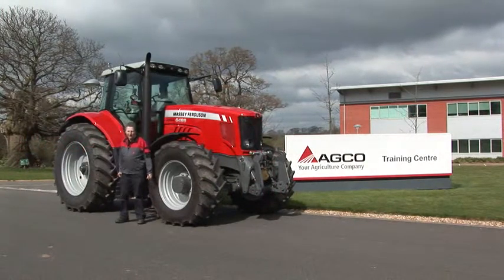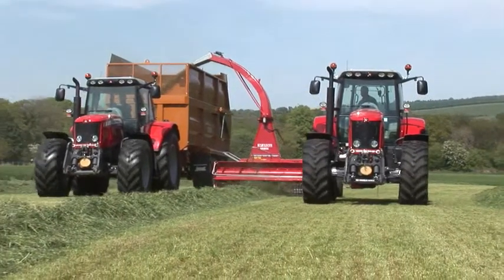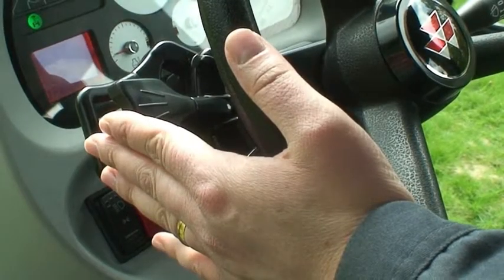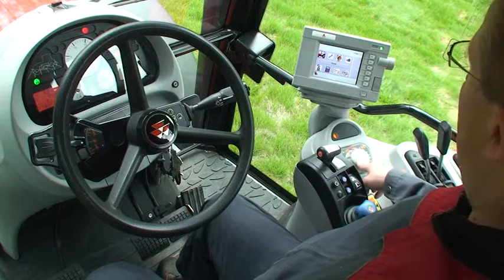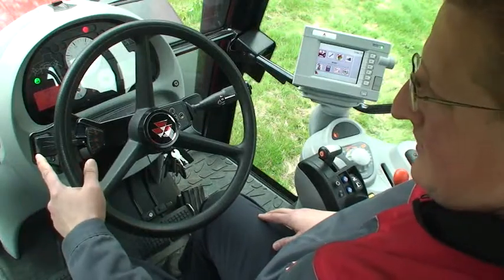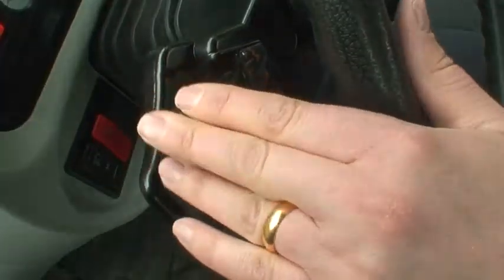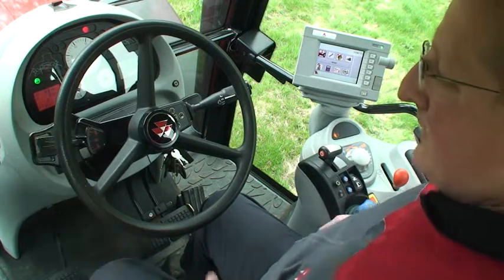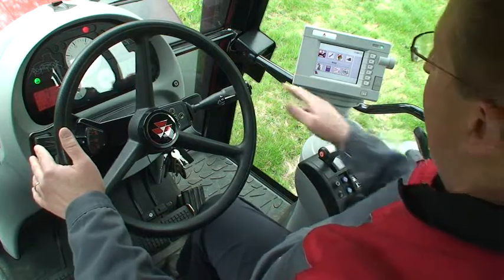Massey Ferguson Dyna 6 Produktvideo | LandtechnikTV